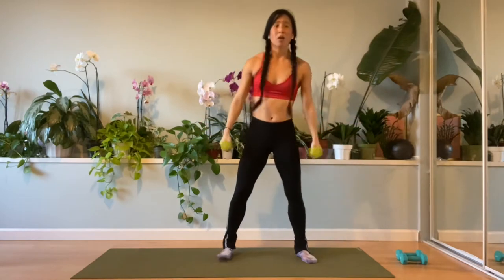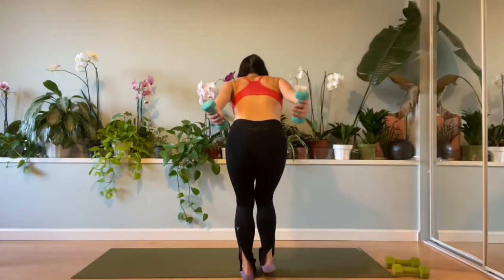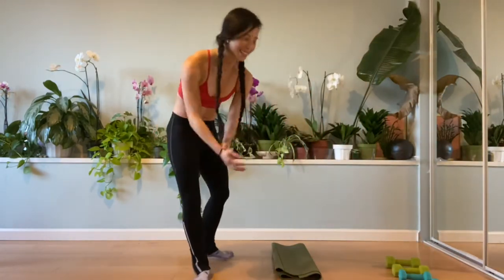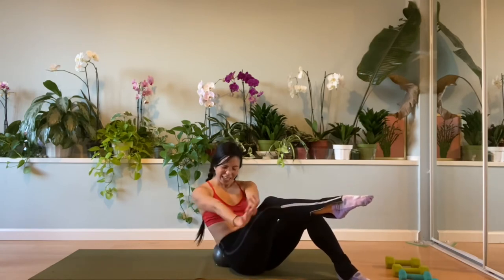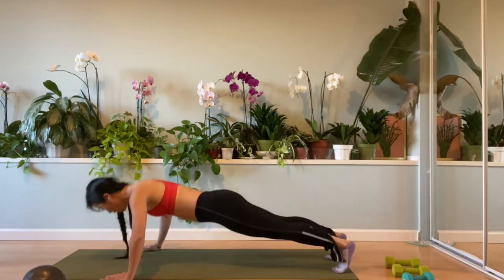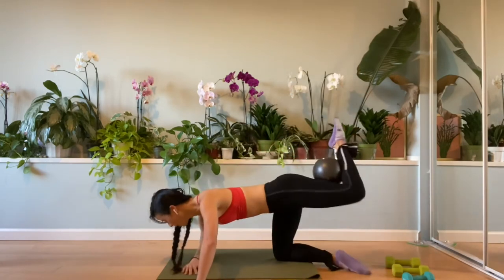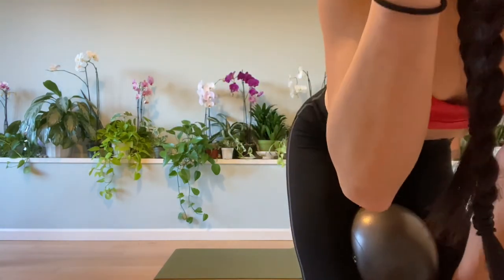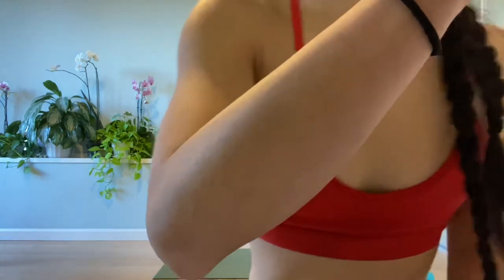December 30, 2020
(forgot to record legs!)
Upper body
Plank with gliders
Core 1 & 2
Quadruped Glutes
Pelvic tilts with ball